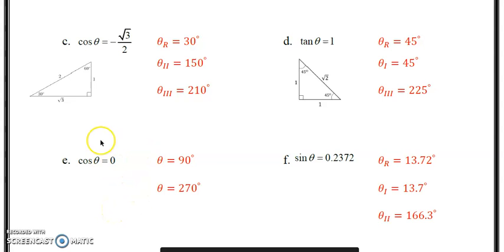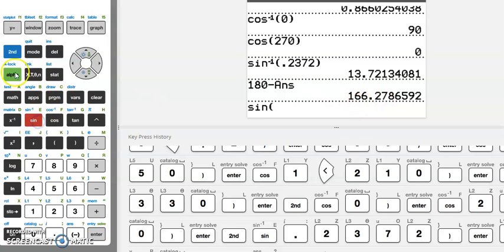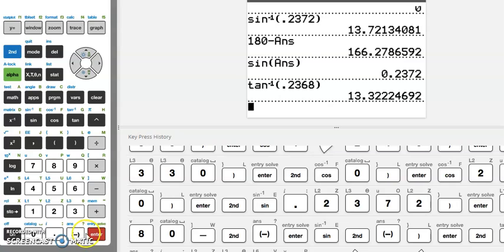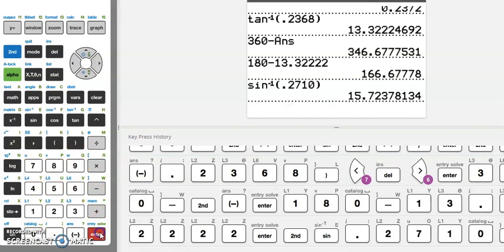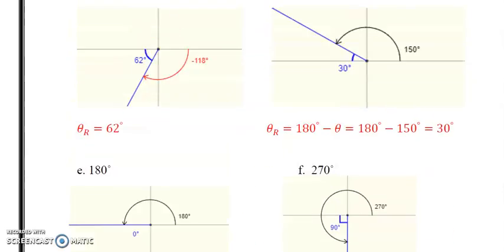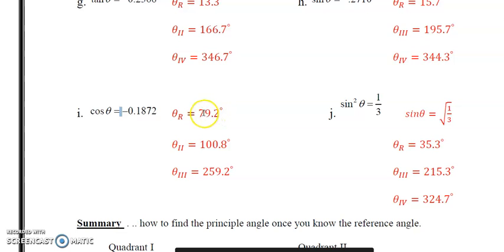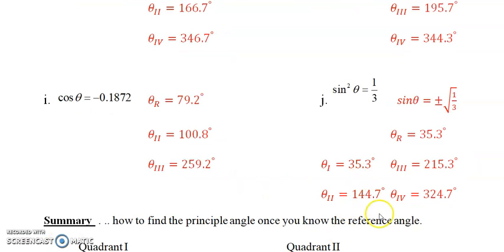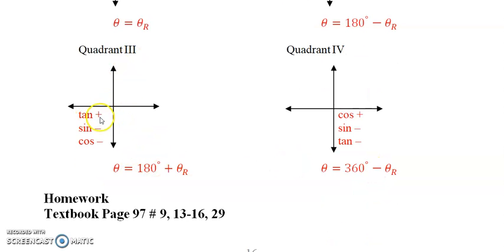2.2 part d